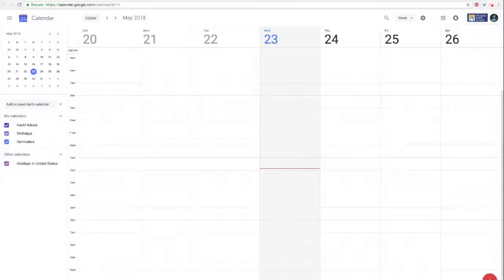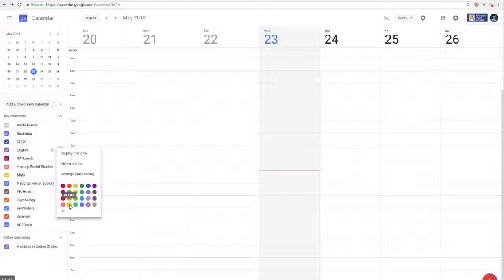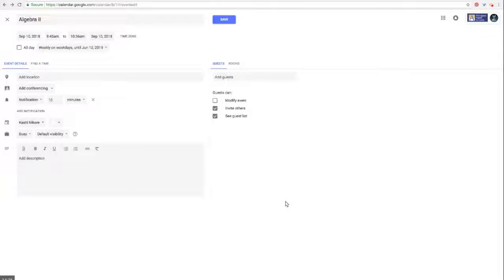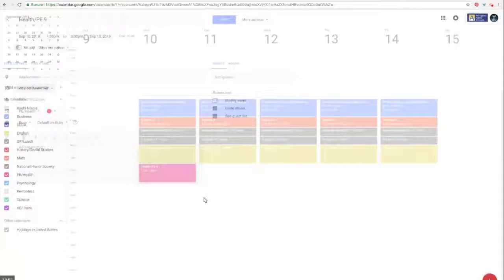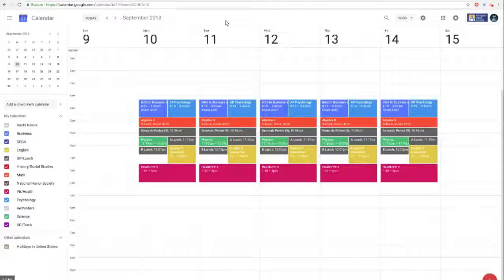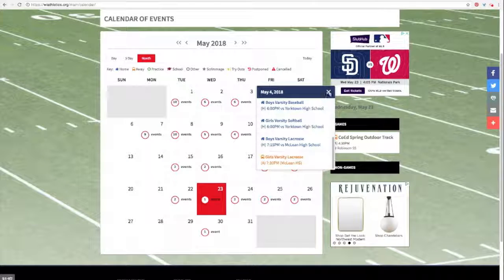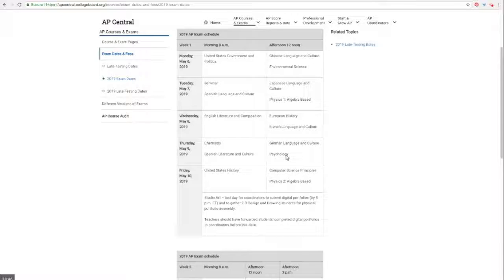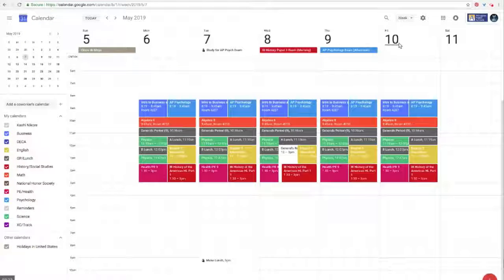Google Calendar for Students {Kashi Nikore}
Please note all information is personal and for the purpose of my Senior Experience project.